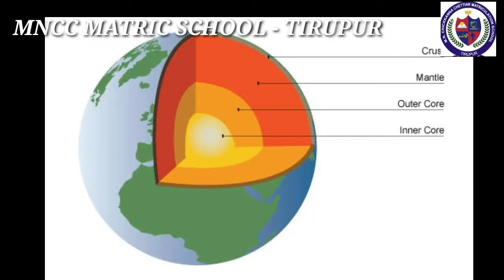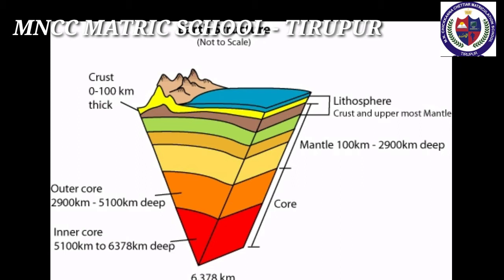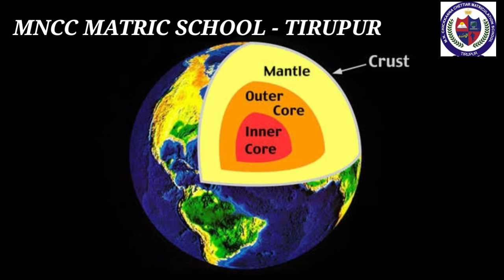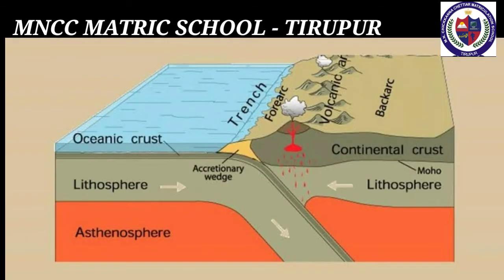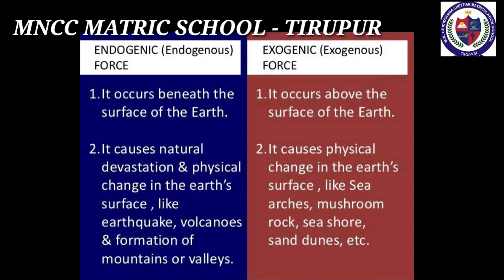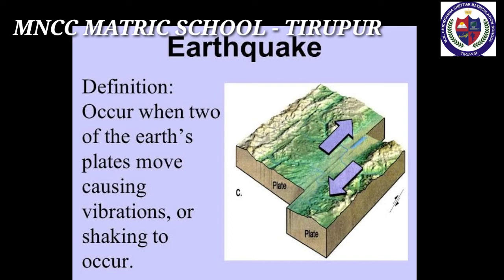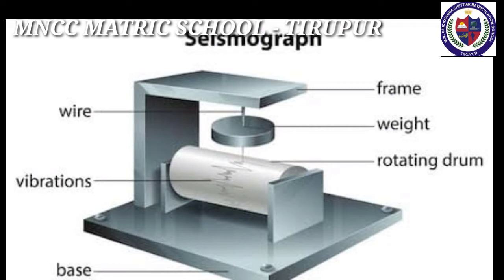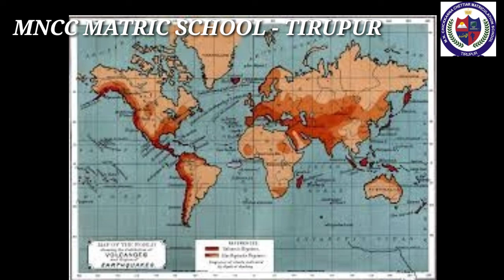VII- STD SOCIAL( GEOGRAPHY) UNIT- 1 INTERIOR OF THE EARTH( PART- 1)